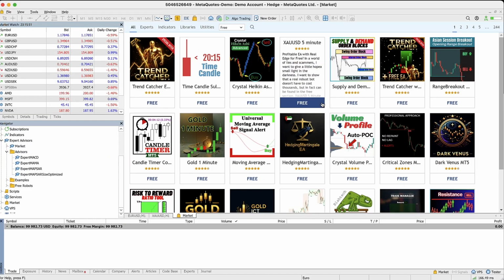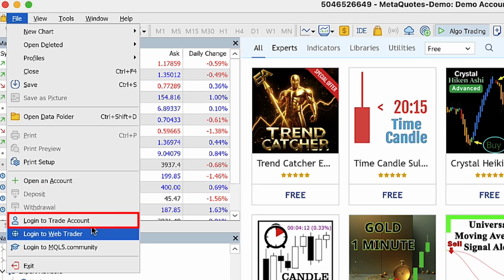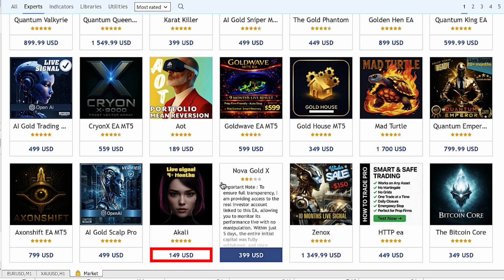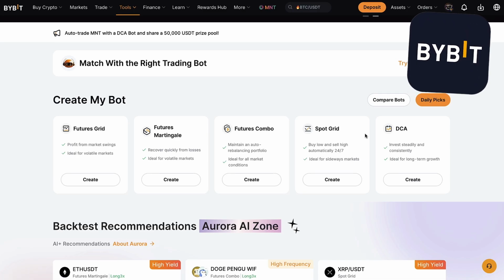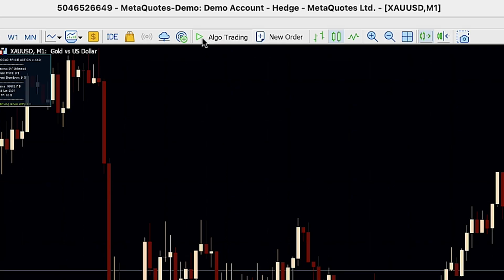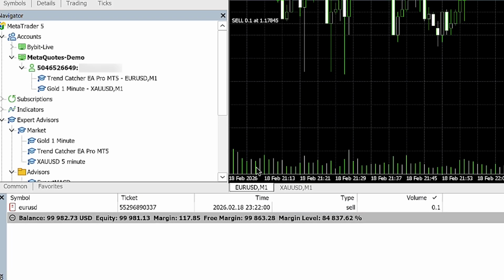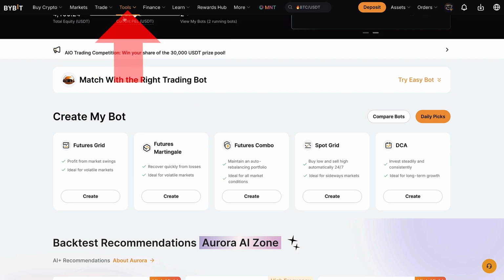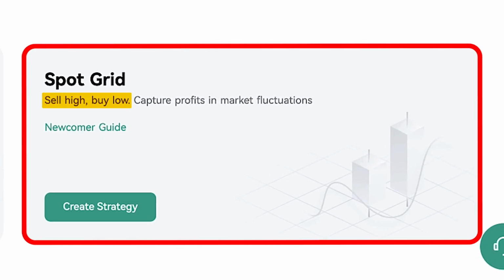How to Use MetaTrader 5 Trading Bot (Easy MT5 Automated Bot Tutorial)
2) BINANCE 💛 #1-Ranked Crypto Platform
➡️ YourOnlineRevenue.com/600

👇 Discover Related Platforms and free tutorials👇

➡️ YourOnlineRevenue.com/BITCOIN

In this MT5 Bot tutorial, you will learn how to use Metatrader 5 trading bot. A lot of people are looking for an automate Metatrader 5 strategy.

This MT5 automated trading tutorial will cover:
✅ Metatrader 5 Automated trading explained
✅ What is Metatrader 5 Algo trading?
✅ Metatrader 5 bot setup
✅ How to auto trade in Metatrader 5?

If you're looking for the best Metatrader 5 indicator or the best Metatrader 5 strategy, this video is for you. I will explain how to use MT5 trading bot step-by-step.

It's important to choose the right Metatrader 5 strategy automation, because you have paid and free Metatrader 5 bots. Towards the end of the video, you will see better Metatrader 5 AI bot alternatives (in my opinion).

If you have any questions about automated trading Metatrader 5 or Metatrader 5 in general, ask in the comments below and I'll reply to you personally!

🔍 Explore Great Resources Below 👇

➡️ YourOnlineRevenue.com/BITCOIN

1️⃣ MEXC 💙 Trade with Lower Fees
➡️ YourOnlineRevenue.com/MEXC